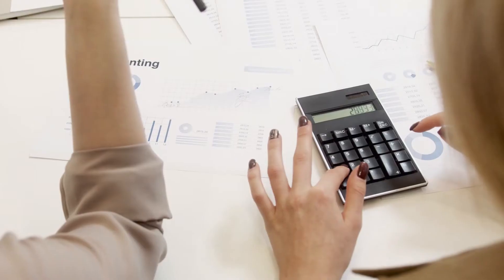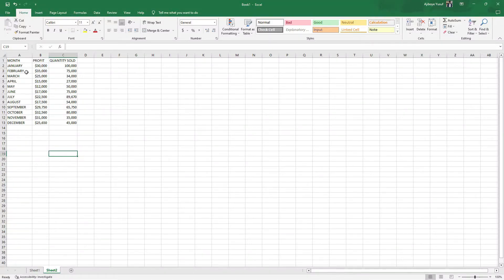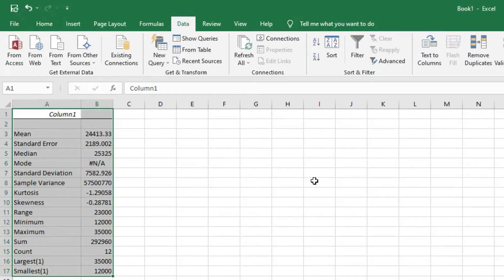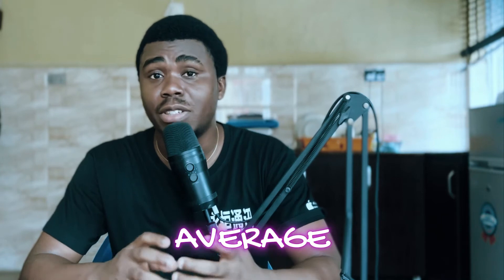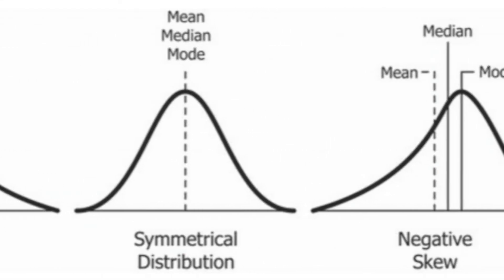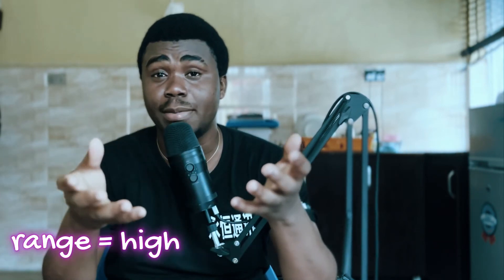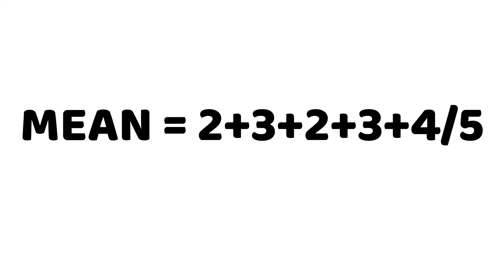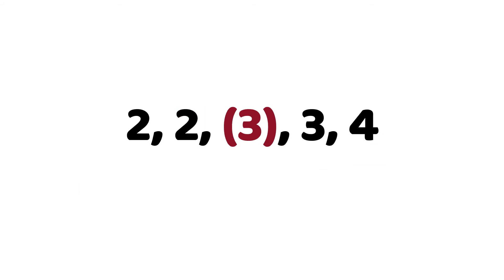DESCRIPTIVE STATISTICS : MEAN, MEDIAN AND MODE (MEASURE OF LOCATION) | M.A.D, VARIANCE, STANDARD DEV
Hello everyone and welcome to another video and in today's video we will be talking about the measure of location which includes the MEAN, MEDIAN AND MODE and the measure of dispersion which includes the MEAN ABSOLUTE DEVIATION, VARIANCE, STANDARD DEVIATION and RANGE.

TIME STAMP
00:00 - INTRO
00:46 - SIMPLE SAMPLE DATA SET
01:43 - MEASURE OF LOCATION AND SPREAD
04:25 - MEAN AS THE CENTER
05:18 - QUARTILES, DECILES AND PERCENTILES